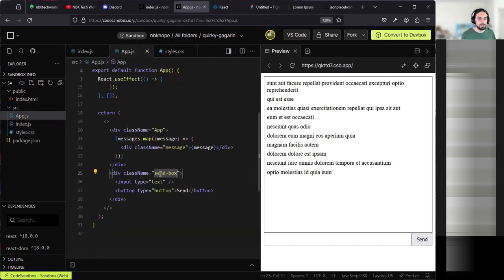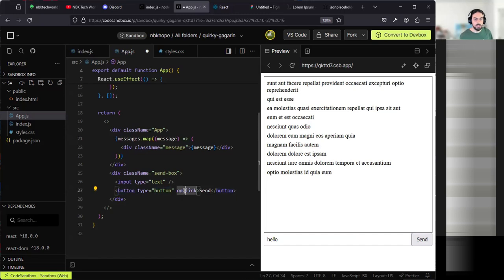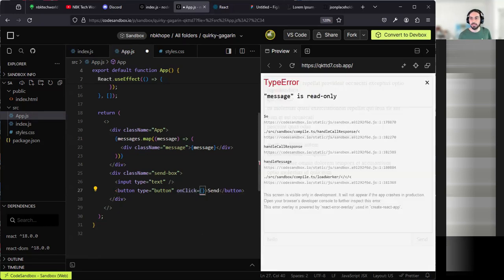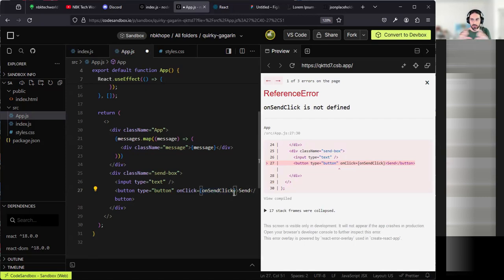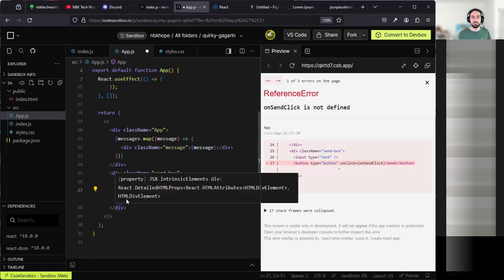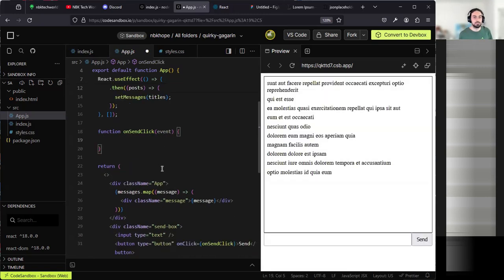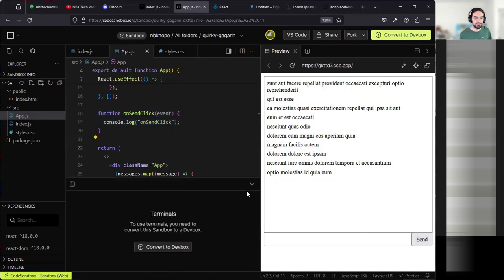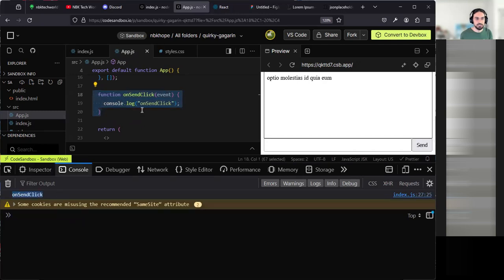Handle Send Button Click Event in React App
The lecture goes over listening to a click event triggered by the button to send a message.

The onClick prop, written in camelCase instead of all lowercase, can be passed to a button component with a function value.

The lecture demonstrates how you can test an event handler function is correctly attached to a specific event.